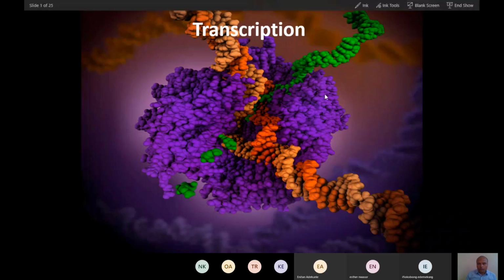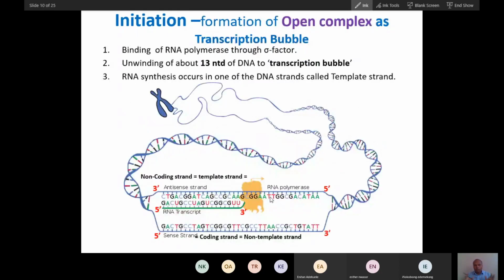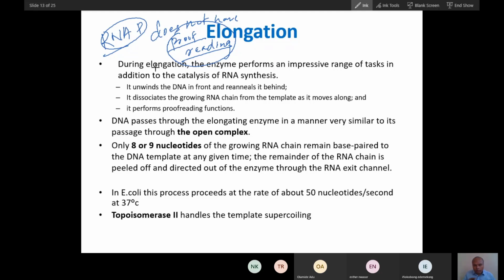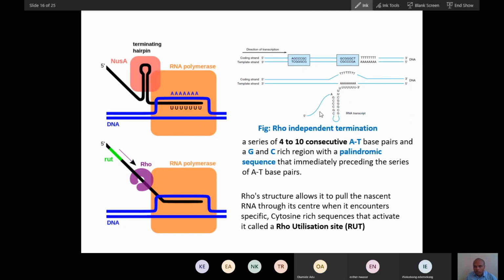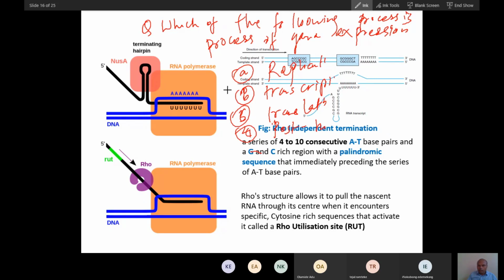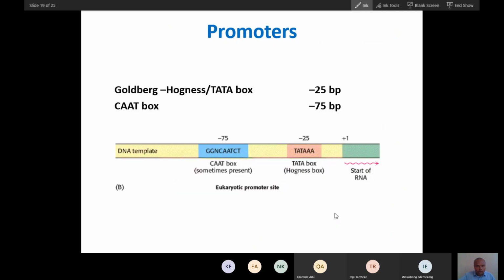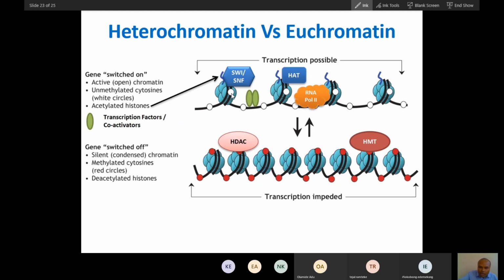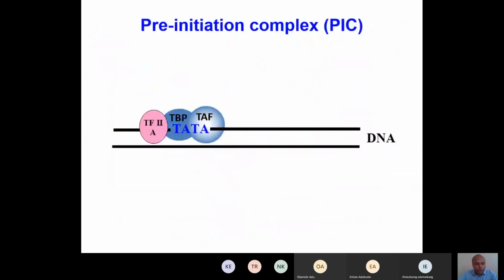Genetics 10 Transcription